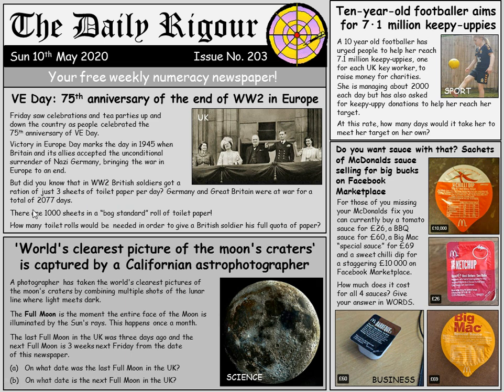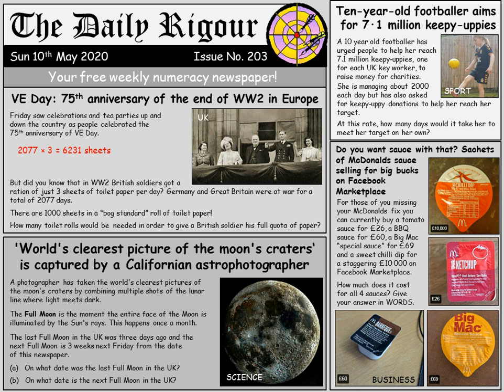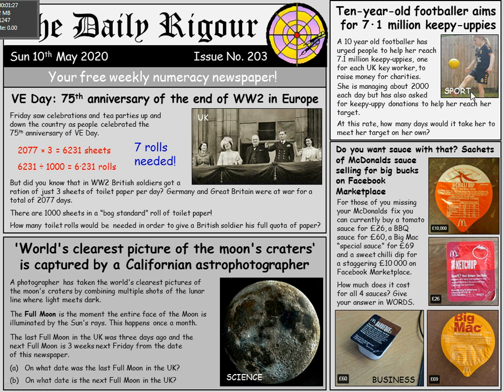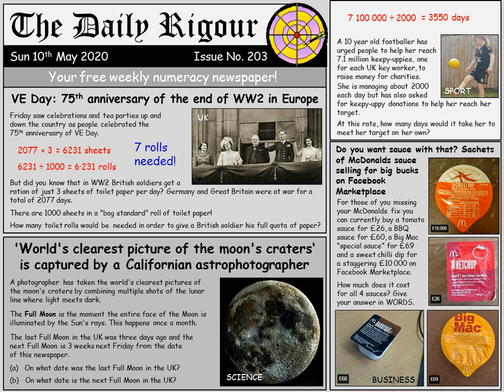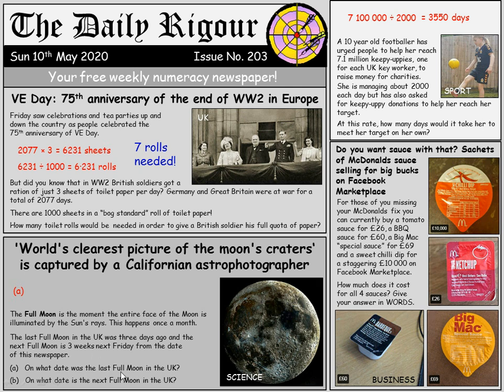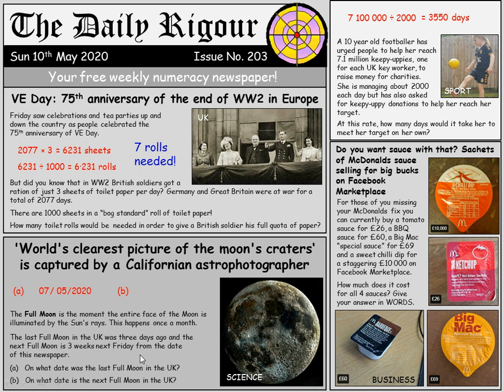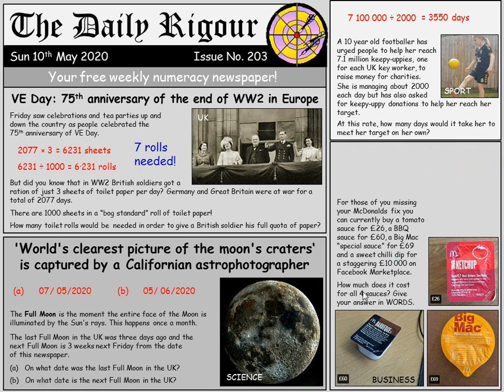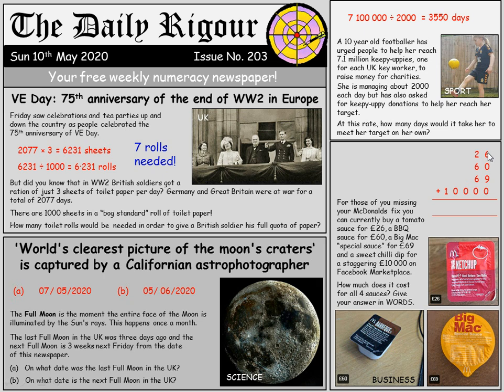The Daily Rigour 203